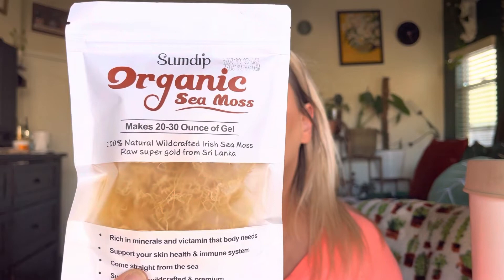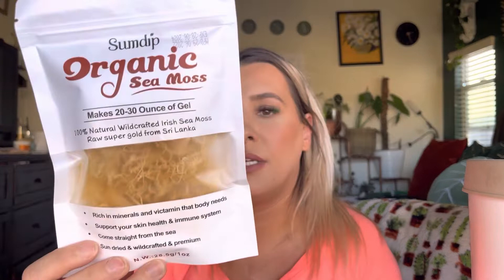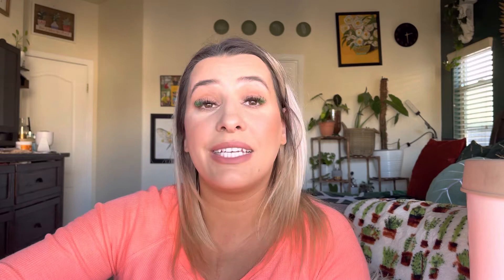Sumdip Sea Moss Raw Organic Amazon Review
Sea Moss Raw Organic 1oz Wildcrafted Raw Sea Moss Makes 30 Ounce of Seamoss Gel, Dried Sundried Sea Moss, Golden Raw True SeaMoss, Vegan Mineral Vitamin Rich, Sir Lanka Seamoss Straight from the sea.